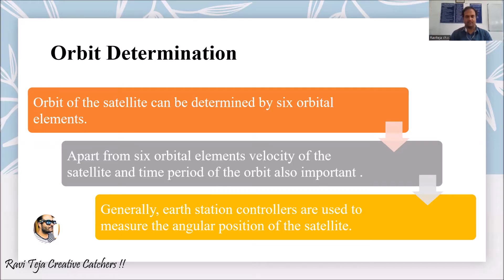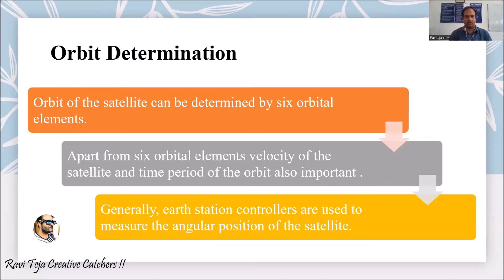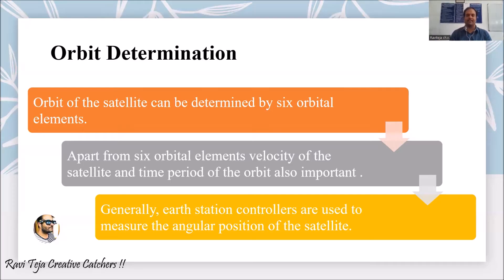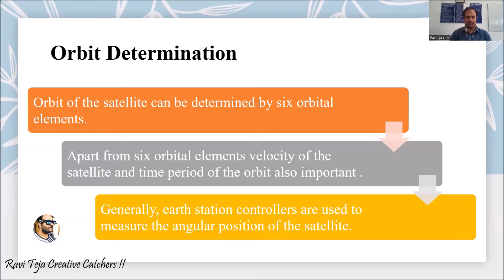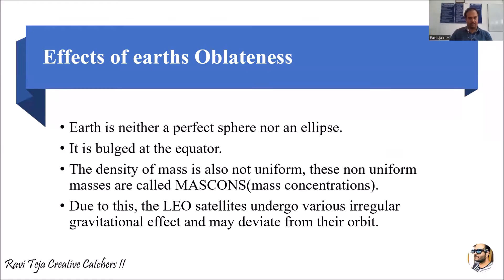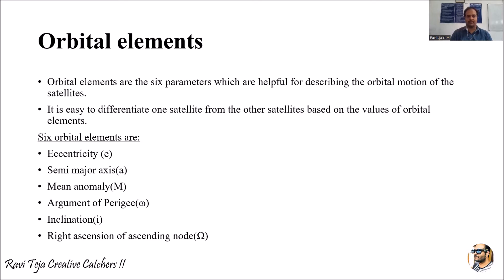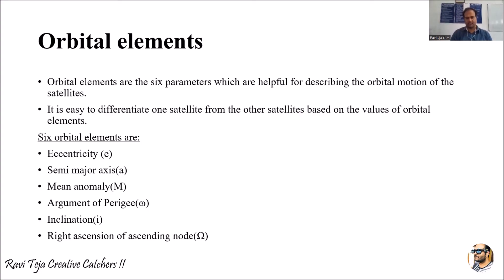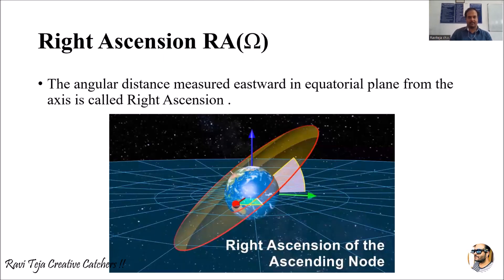Orbit determination in satellite communication